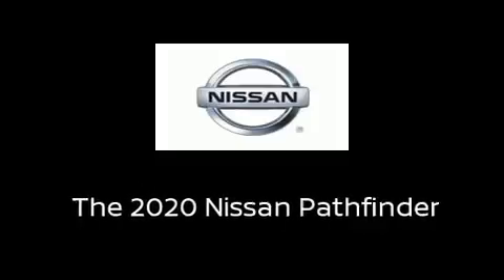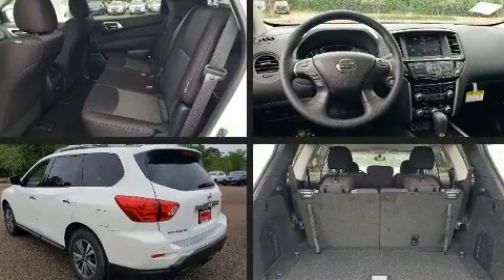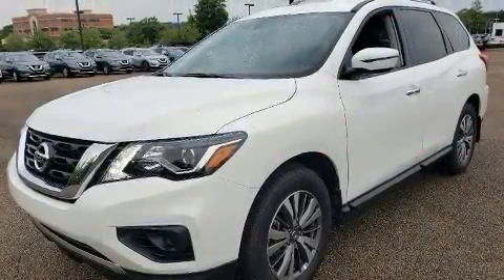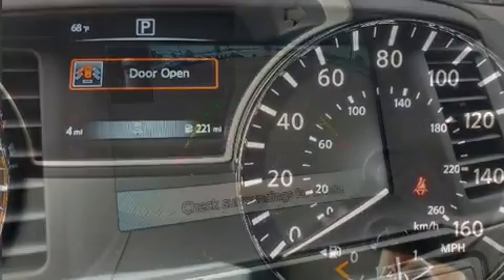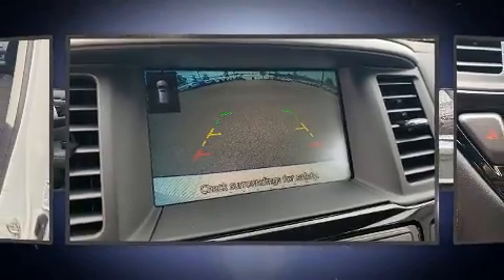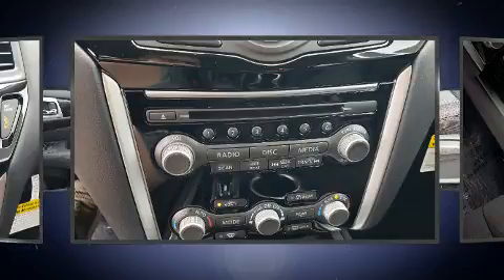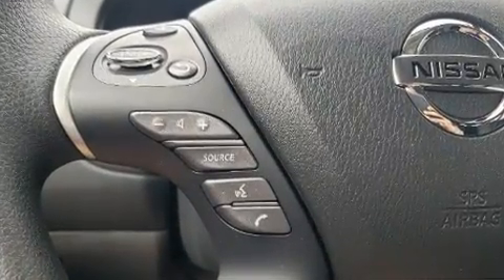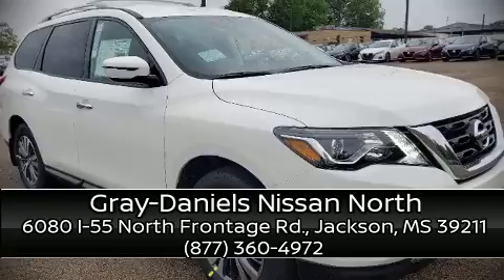2020 Nissan Pathfinder S in Jackson, MS 39211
6080 I-55 North Frontage Rd.

Introducing the 2020 Nissan Pathfinder. Under the hood you'll find a 6 cylinder engine with more than 270 horsepower, providing a smooth and predictable driving experience. This model accommodates 7 passengers comfortably, and provides features such as: delay-off headlights, front and rear reading lights, a tachometer, a trip computer, tilt and telescoping steering wheel, remote keyless entry, and a split folding rear seat. Premium sound drives 6 speakers, providing you and your passengers a sensational audio experience. Safety equipment has been integrated throughout, including: dual front impact airbags, front side impact airbags, traction control, brake assist, ignition disabling, and 4 wheel disc brakes with ABS. Electronic stability control ensures solid grip atop the road surface, no matter how challenging the driving conditions. We pride ourselves in the quality that we offer on all of our vehicles. Stop by our dealership or give us a call for more information.